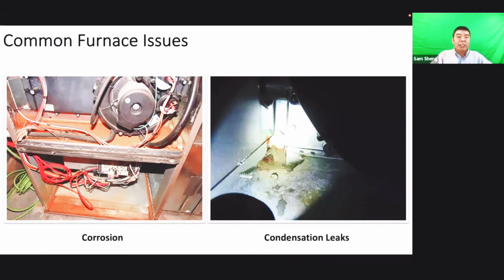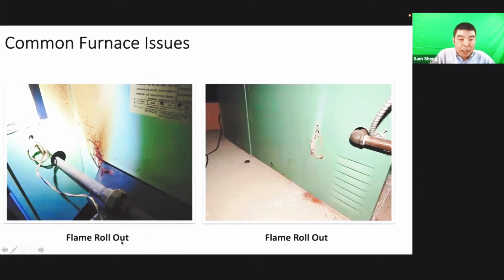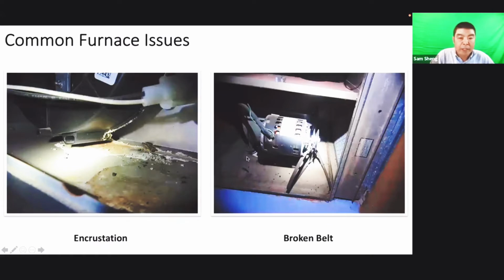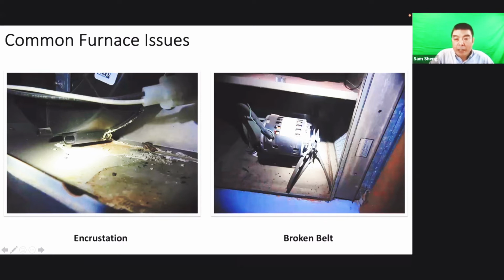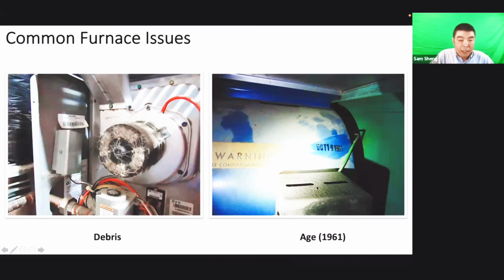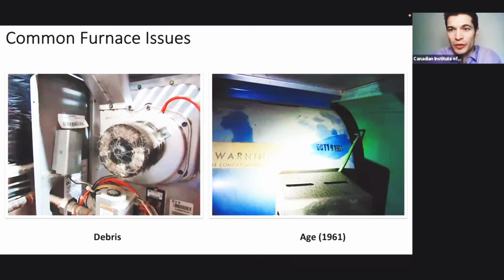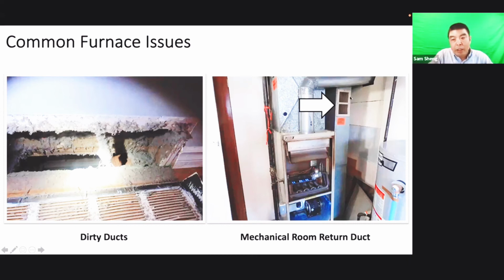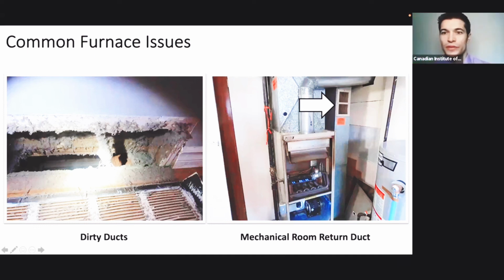Home inspectors HVAC Module training (Part 10)|Canadian Institute of Home Inspectors